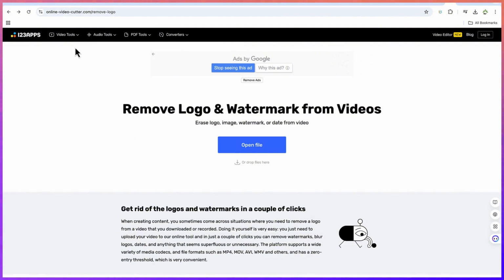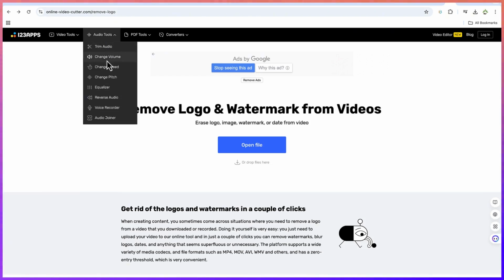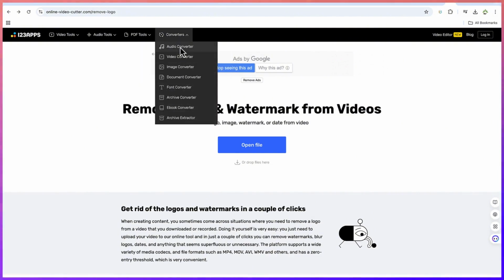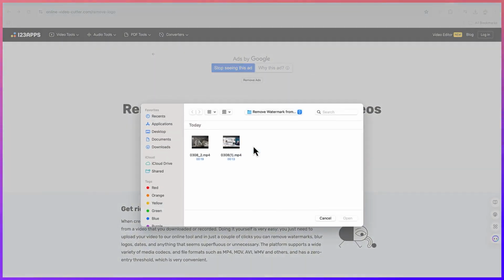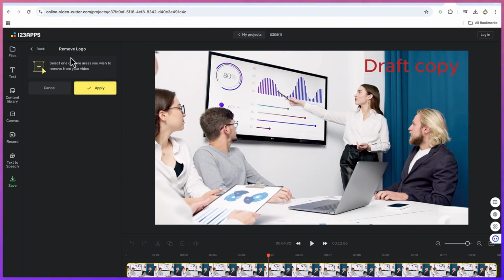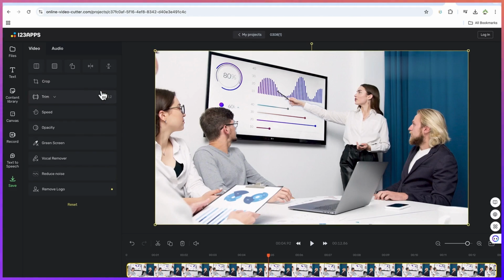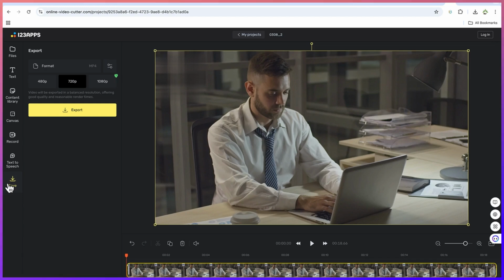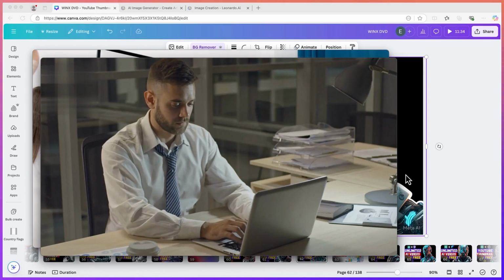How to Remove Video Watermark with AI 100% Free and Unlimited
Say goodbye to distracting watermarks on your videos—completely free of charge! In this video, I'll show you how to use an advanced AI tool to remove watermarks from your videos without compromising quality. Whether you're editing personal content or enhancing professional videos, this method is quick, easy, and entirely cost-free.

🚀 What You’ll Learn:
Accessing the AI Tool: Discover the best free AI tool for removing video watermarks.
Step-by-Step Process: Learn how to seamlessly remove watermarks from any video.
Quality Preservation: Understand how to maintain high video quality while removing unwanted marks.
Tips & Tricks: Get insights into optimizing your results and achieving a clean, professional look.
Unlimited Access: Enjoy unlimited use without any hidden fees or restrictions.
Remove video watermarks effortlessly and upgrade your content with this powerful AI solution! Watch now and discover how to make your videos look flawless.